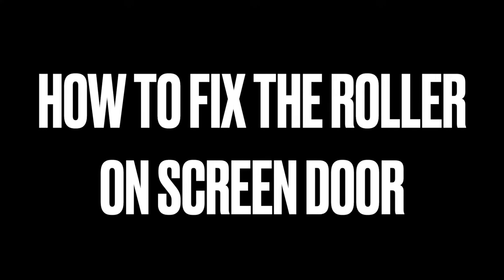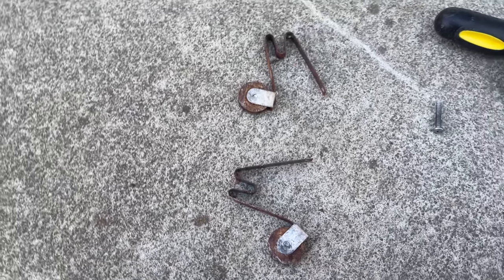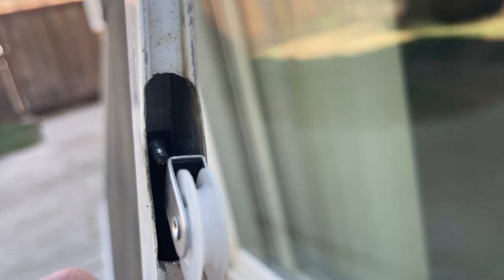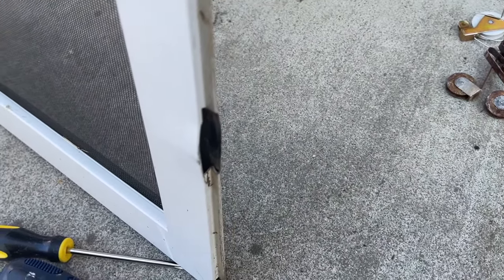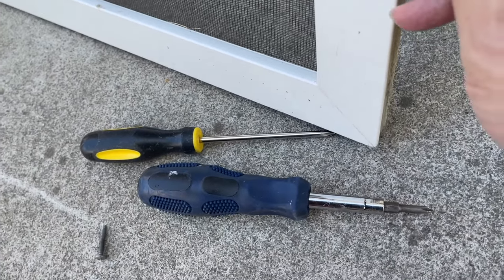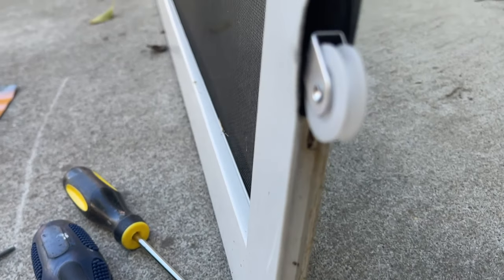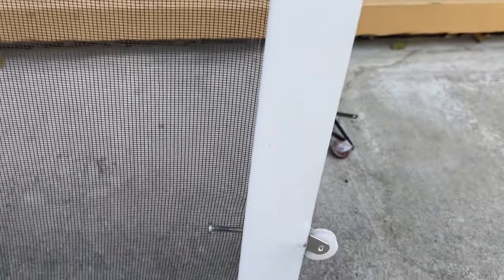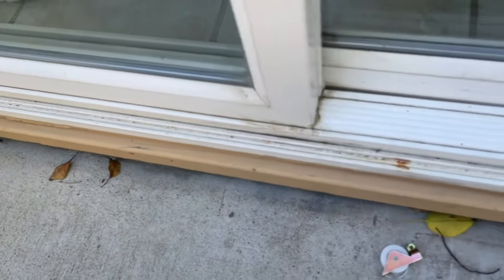HOW TO FIX THE ROLLER ON SCREEN DOOR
Fixing the screen door rollers are quite easy and is a simple DIY job if you have the right parts and tool.  In this video, I'll show how to replace the rollers for a screen door.

Once you get the screen door out from the tracks, you can remove the old screen door rollers and replace with the new ones.  I have tried another roller but that doesn't work as well as this particular one.

Prime-Line Products B 512 Screen Door Tension Spring Nylon Roller, 1-Inch, Mill,(Pack of 2)

Hope this video saves you some time and money at the same time.

If you like this video, please help with a thumbs up so other people can watch the video. Please help post a comment to help others shopping for a similar product.